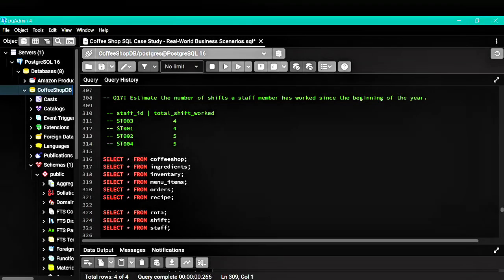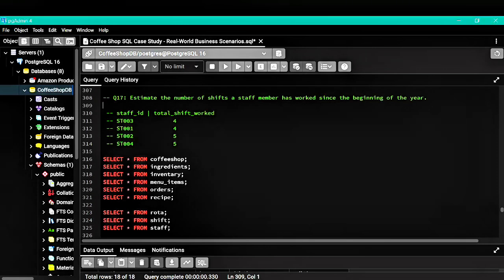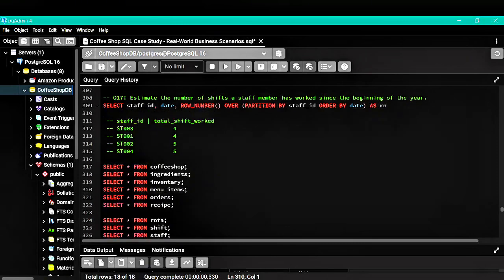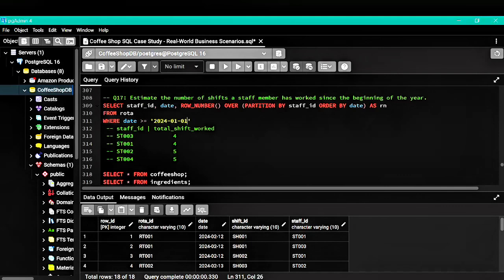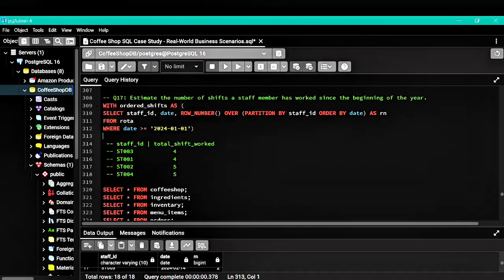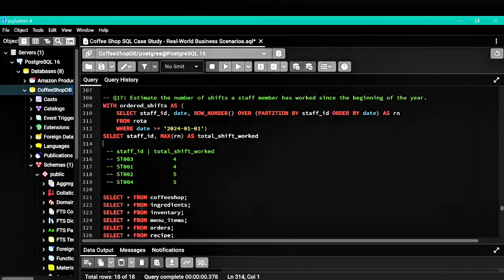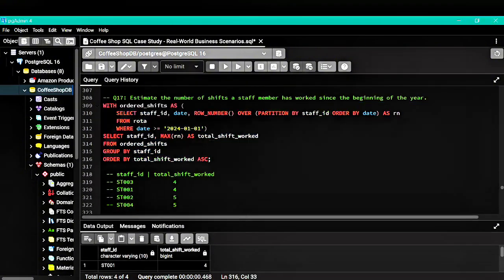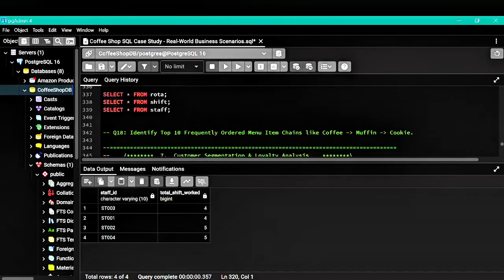SQL Tutorial | Estimate Staff Shifts Worked Since Year Start (ROW_NUMBER vs COUNT)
Dive into this SQL Coffee Shop Case Study to learn how to estimate the number of shifts each staff member has worked since the beginning of the year. We’ll walk you through two approaches:

1- Using a Common Table Expression (CTE) and the ROW_NUMBER() window function, filtering dates from January 1st and finding the highest row number per staff — that gives shift count.

2- A simpler COUNT(*) aggregation, grouping by staff_id.

By the end, you’ll understand when to use efficient window functions versus straightforward counting, plus gain practical skills for workforce analytics and HR data tasks—essential for data analysts and data science professionals.